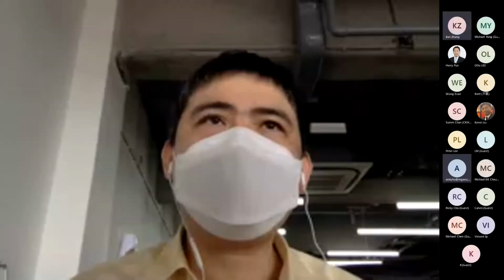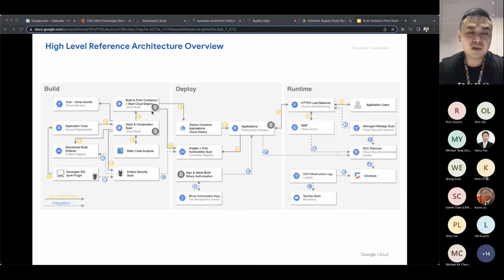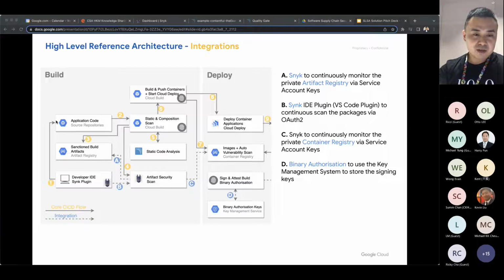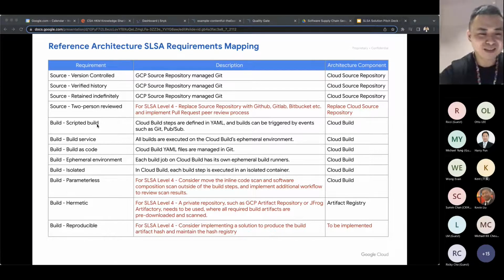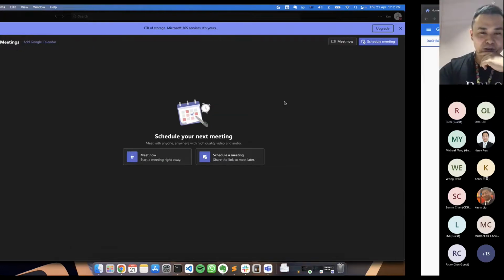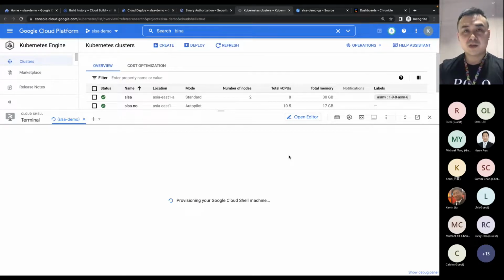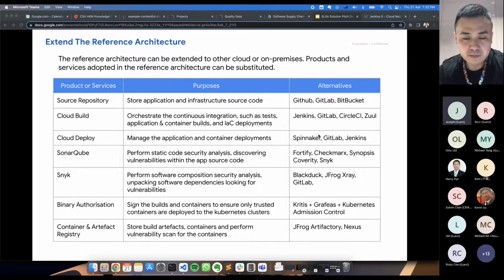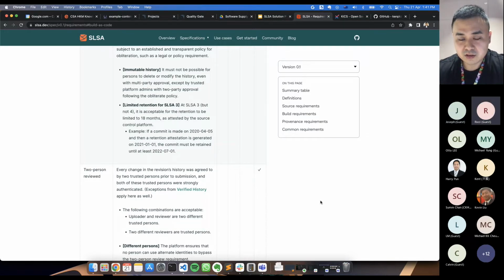CSA HKM Knowledge Sharing Event - Google Cloud Platform - April 2022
TOPIC: Supply chain Levels for Software Artifacts (SLSA) – Open-source Security framework for Serverless and CI/CD Pipeline.

SPEAKER: Ken Zhang, Head of Security Hong Kong, Google Cloud

CONTENT:
SLSA is a security framework, a check-list of standards and controls to prevent tampering, improve integrity, and secure packages and infrastructure in your projects, businesses or enterprises. The solution takes the conceptual framework and turns it into a reference architecture and actual implementation on GCP using native, serverless GCP CI/CD toolchain and Binary Authorisation.

You can directly borrow the solution demo setup & code to start their GCP based CI/CD pipeline design and build. You can also leverage the reference architecture to build out their own pipeline leveraging GCP Binary Authorisation and GKE, or your own pipeline on-premises or on other cloud.